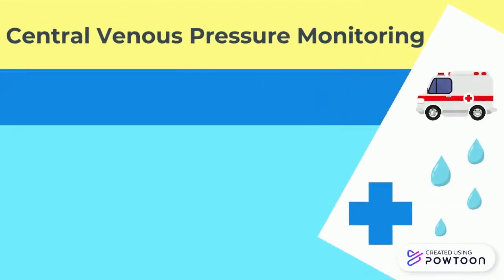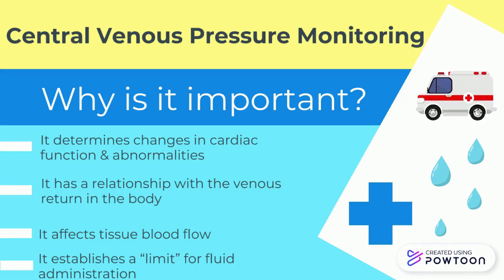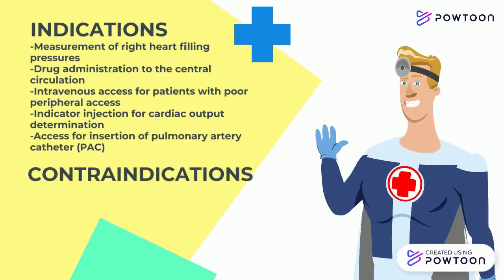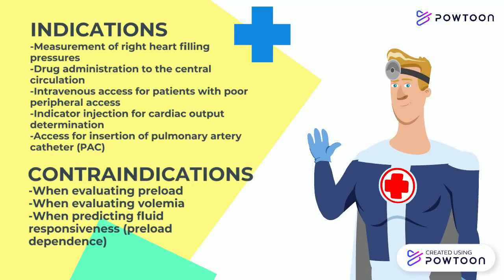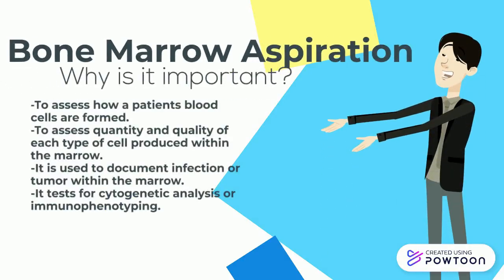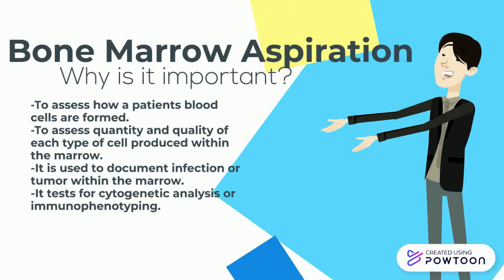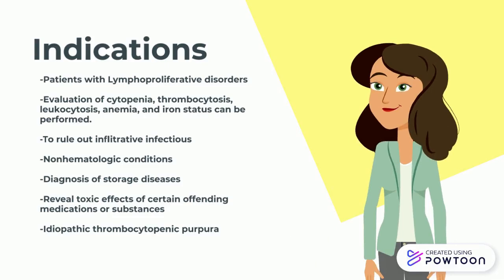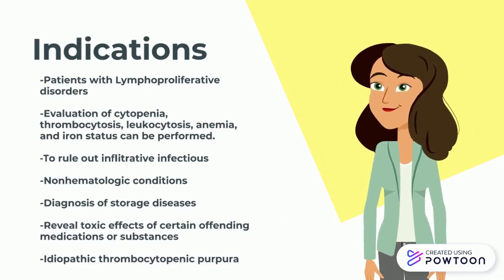RLE 3 REPORTING